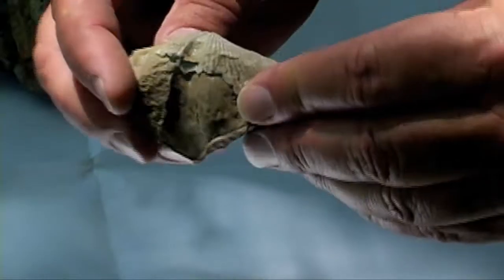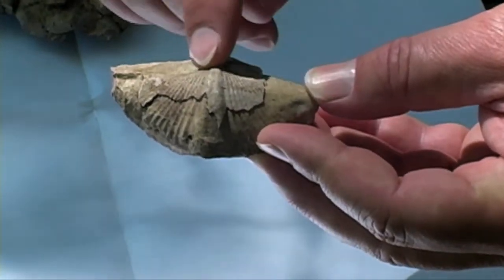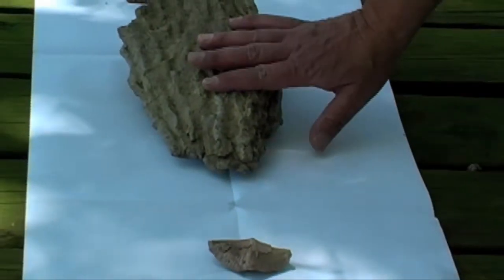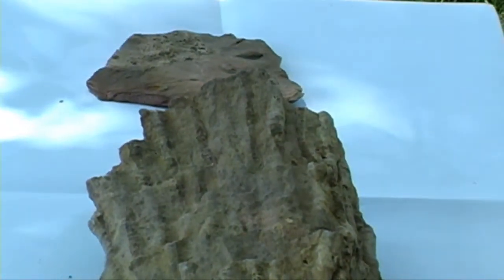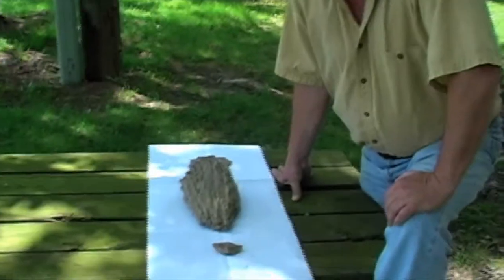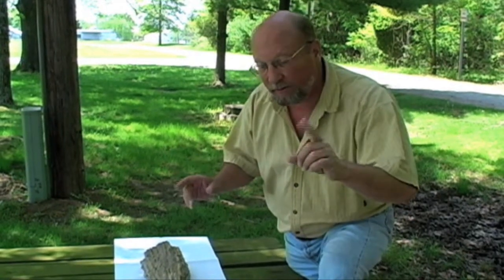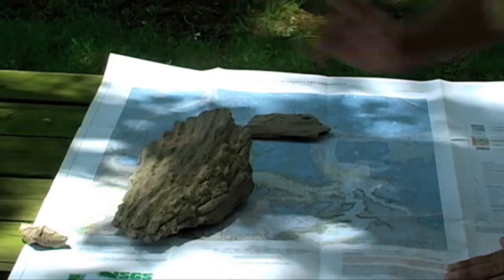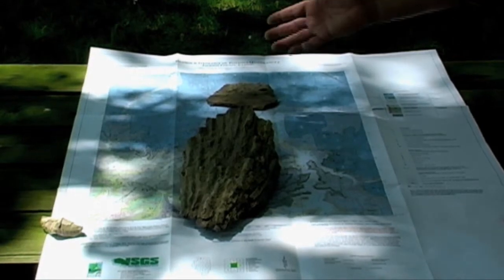FOSSIL DATA MAKING A GEO MAP 1